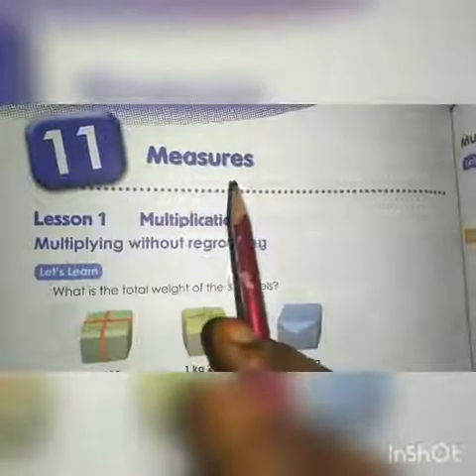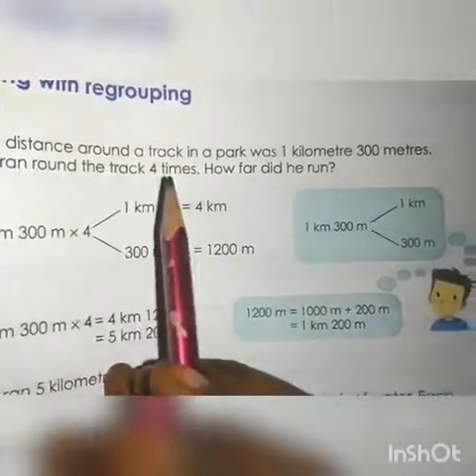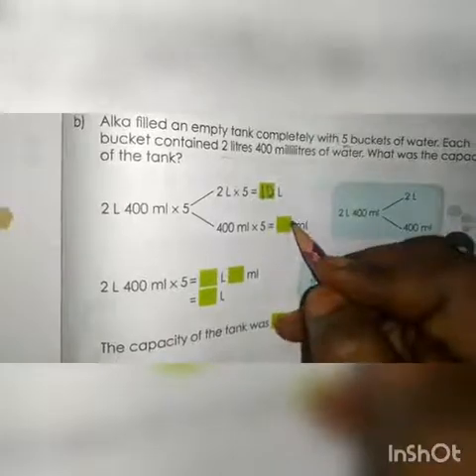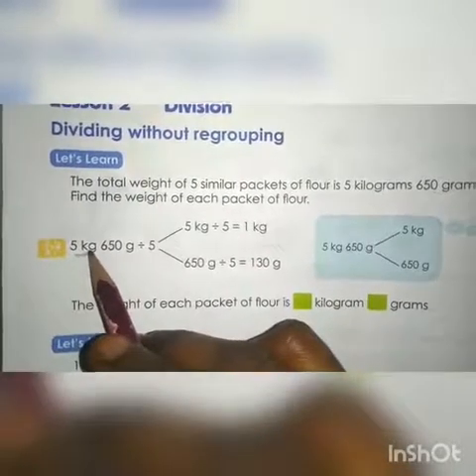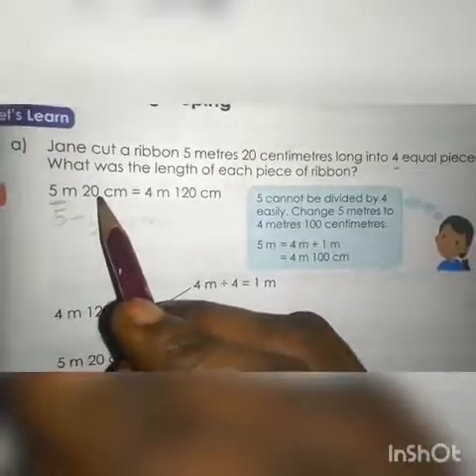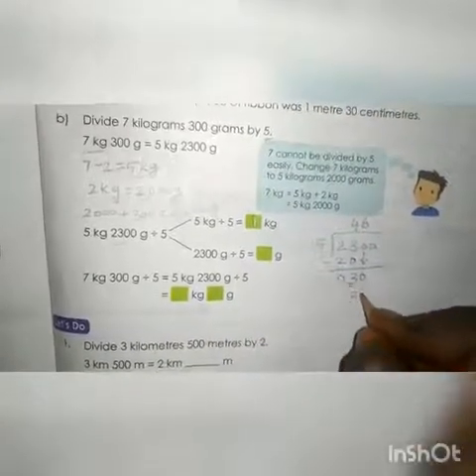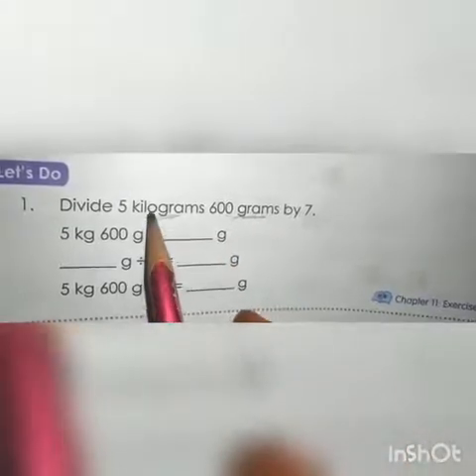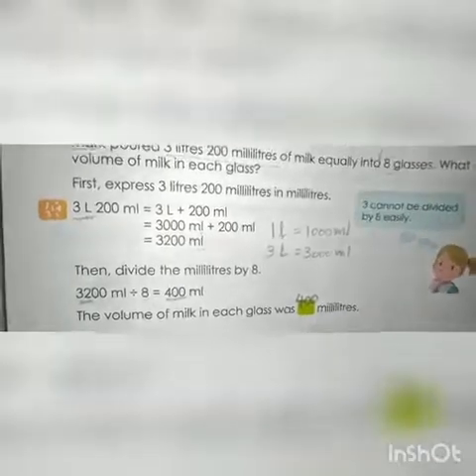Grade 4|Maths|Measures|Multiplication and division|Mathkids